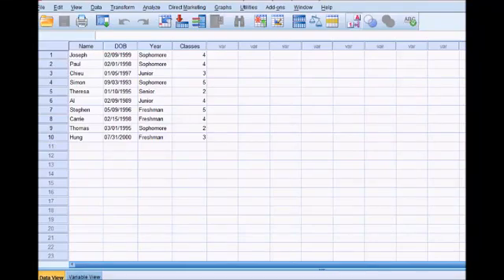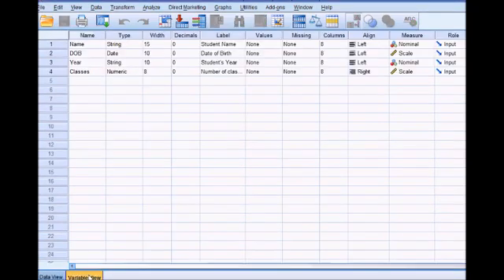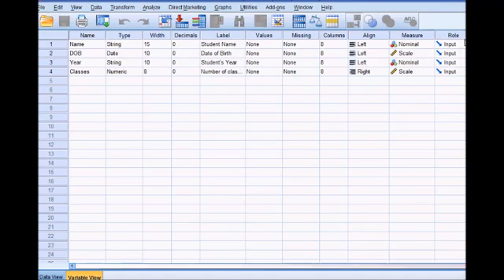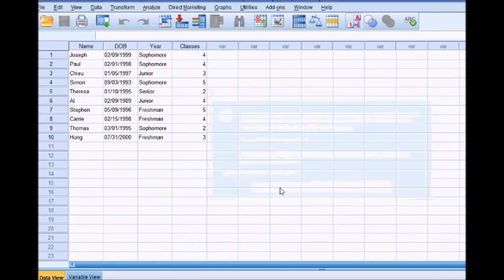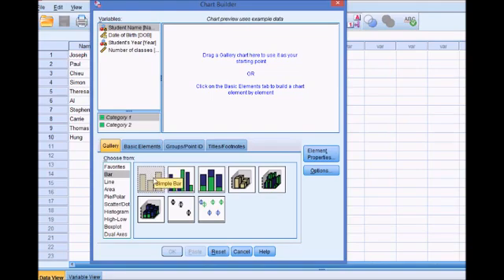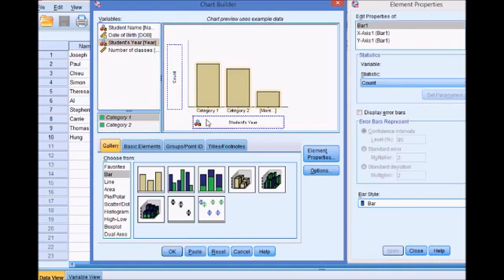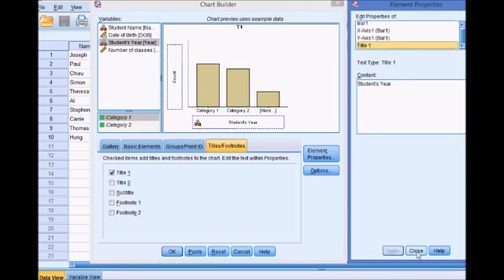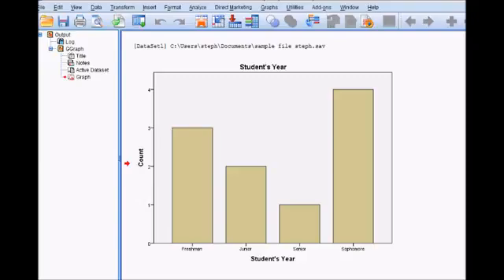How to Make a Bar Graph in SPSS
To learn more about making a bar graph in SPSS, visit us